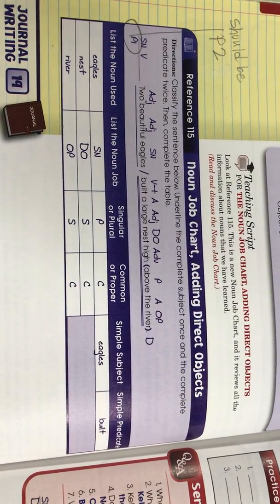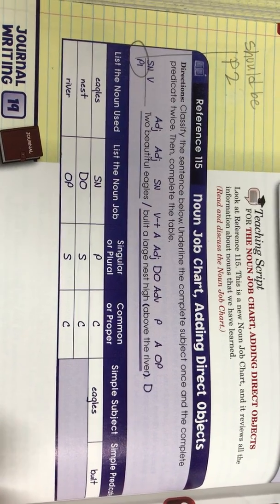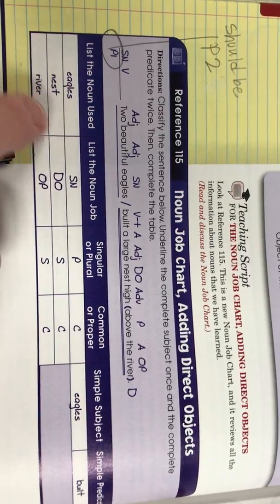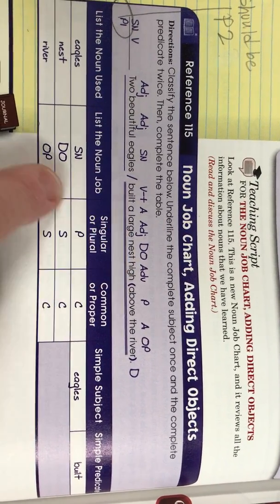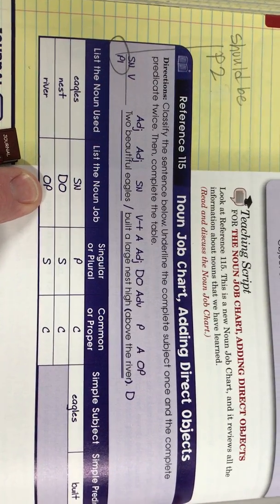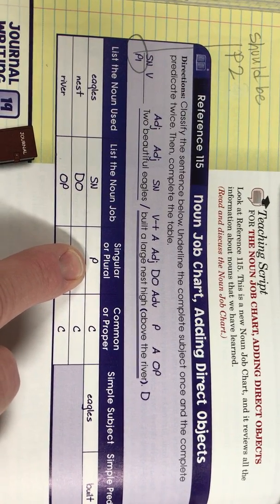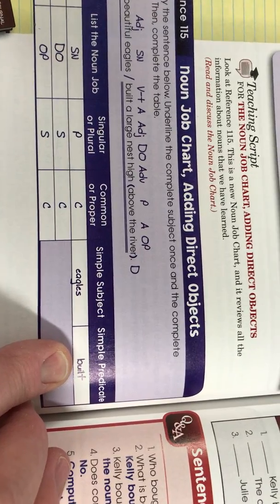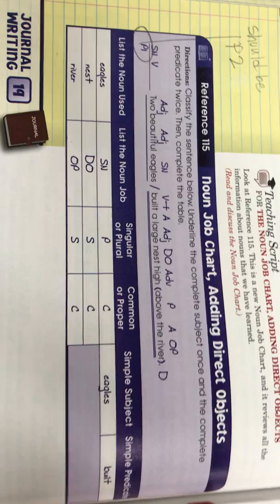Chp 8 L1 Noun Job Chart March 26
Nouns can be SN, DO, or OP